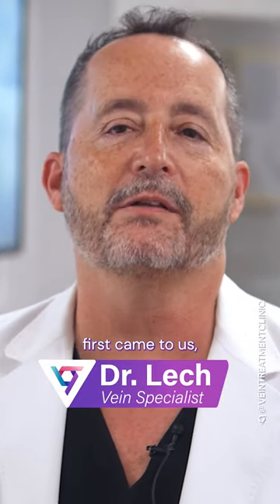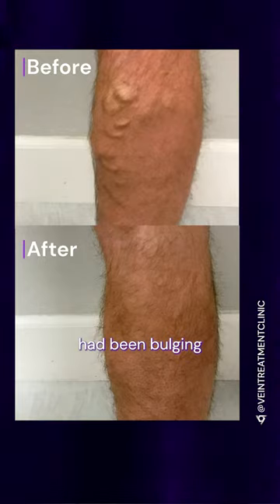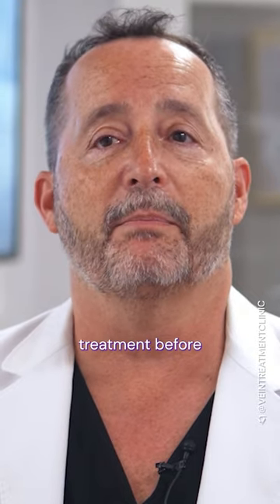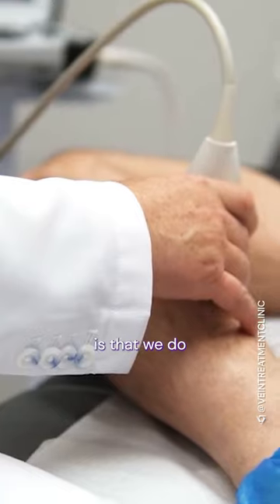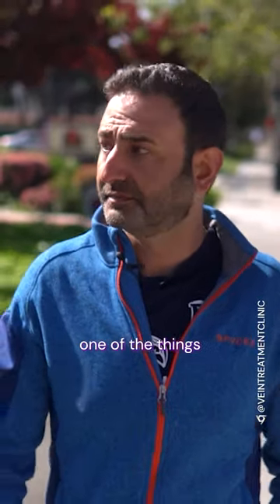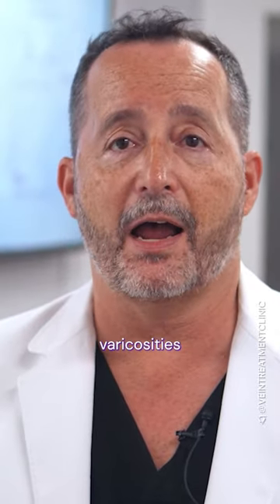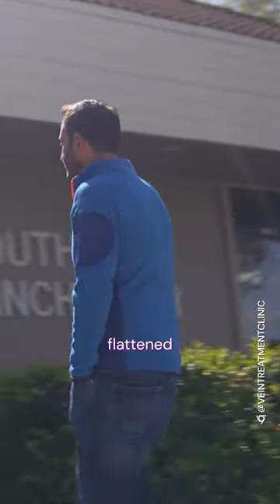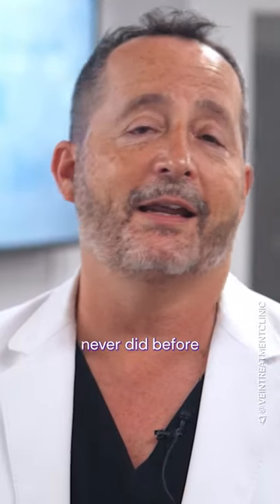Varicose veins treatment review!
Dive into a case review: varicose veins treatment unveiled! Join Dr. Lech as he delves into the journey of a patient's transformation. Discover the comprehensive approach to varicose veins treatment, the remarkable outcomes achieved, and how we're dedicated to improving lives, one vein at a time.

Looking for vein treatment?

🥼 VeinTreatmentClinic.com
👉🏼 Click the link in our bio
⚕️ Free insurance verification